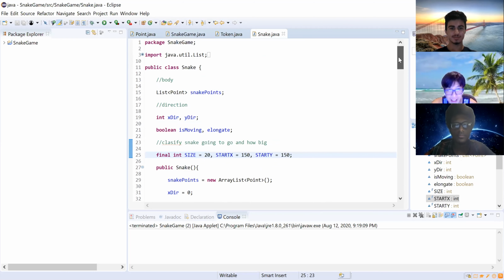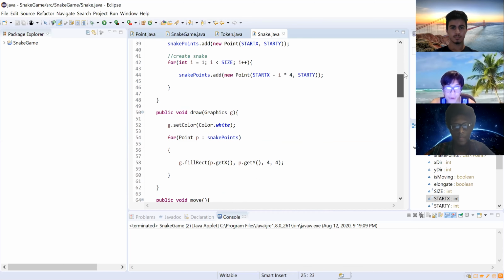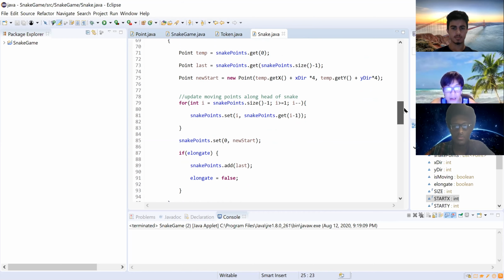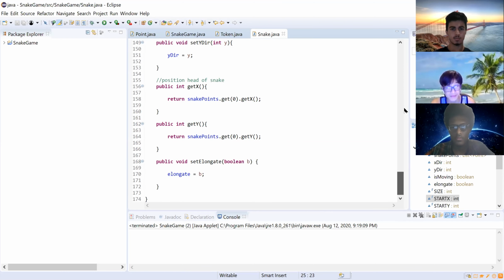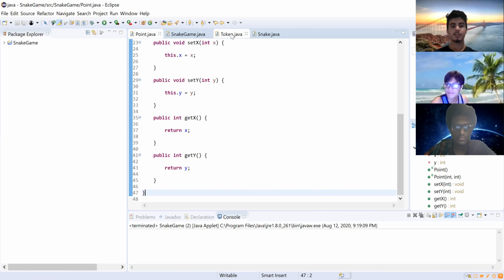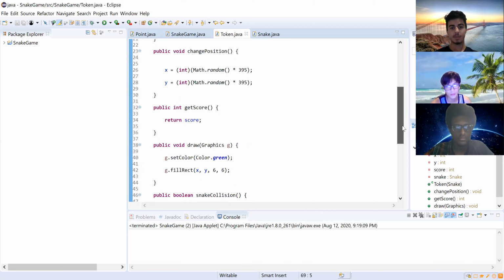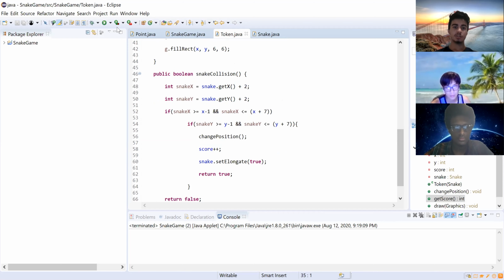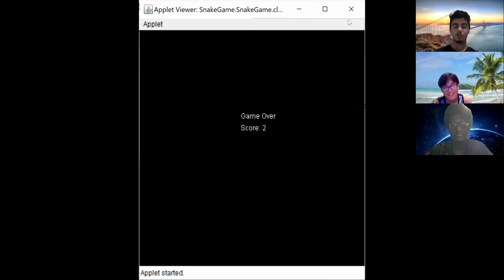Final Project Presentation - Yeabsira Tekle, An Le Thien Tran, Abid Nasry